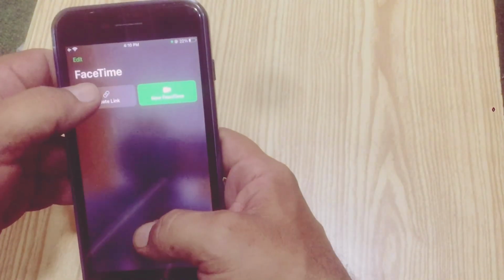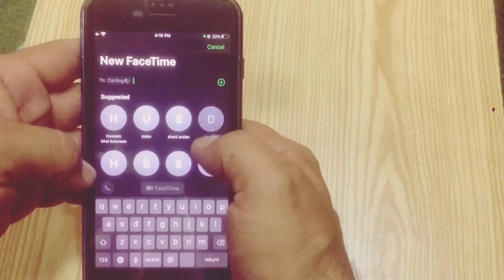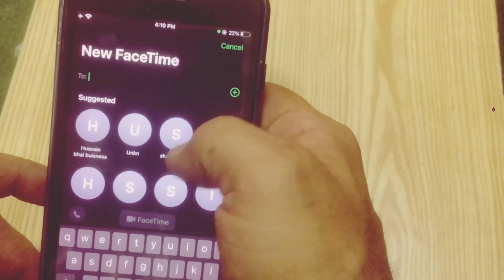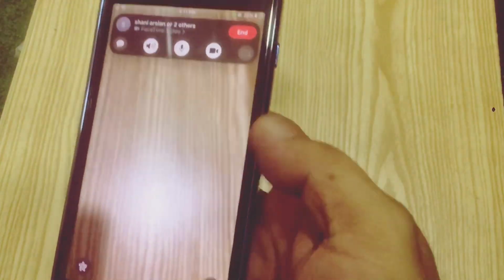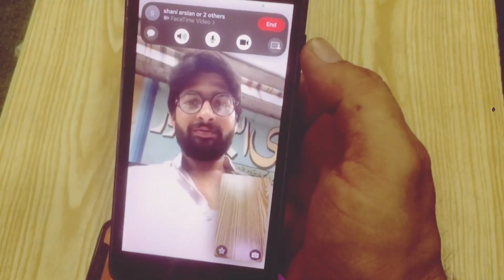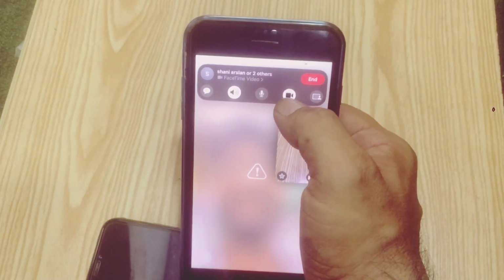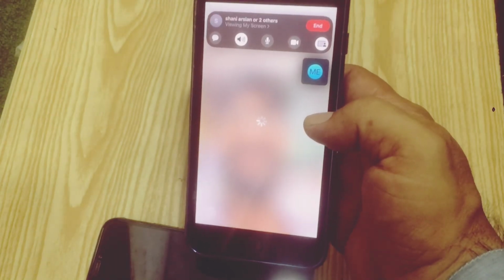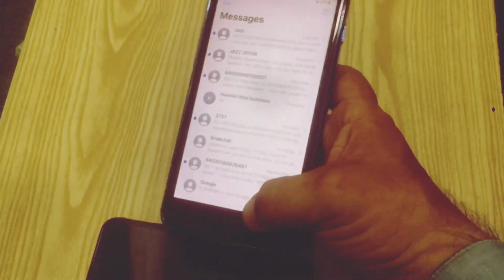How To Use FaceTime On iPhone & iPad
In this video I will tell you how to use FaceTime on iPhone & iPad.

If you need any help about iOS you can comment me.

 I really appreciate for any support.

After watching the video I hope you were all know.